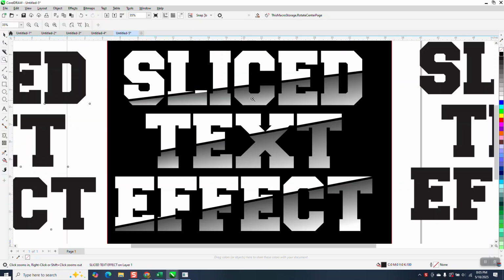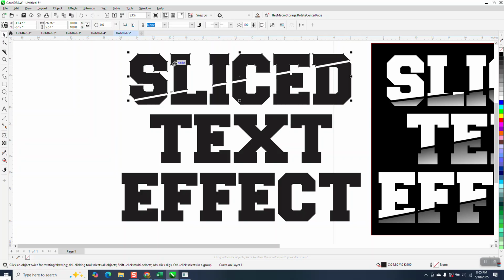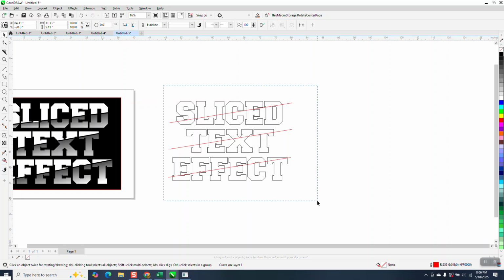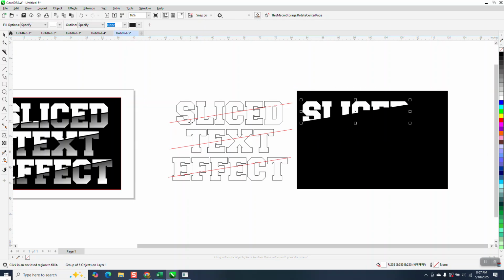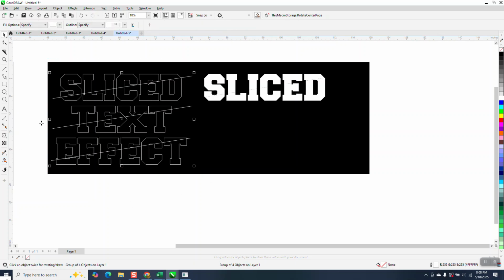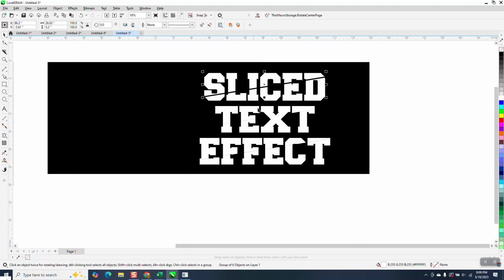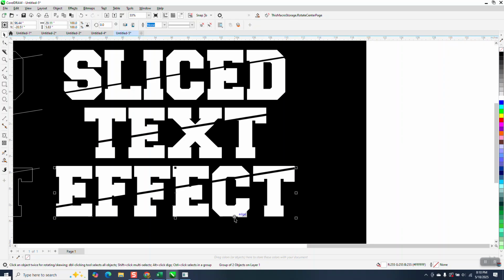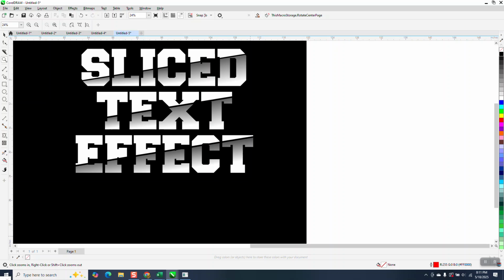Corel Draw Tips & Tricks Sliced Text Effect